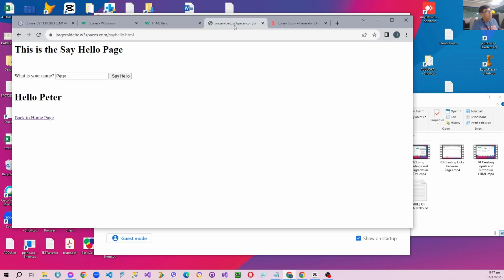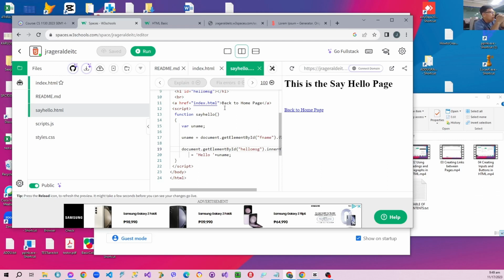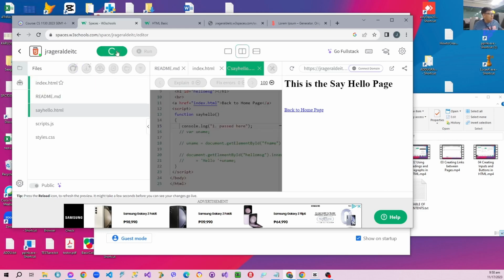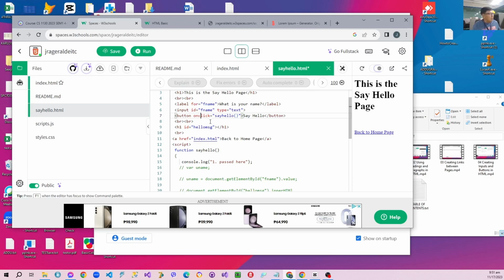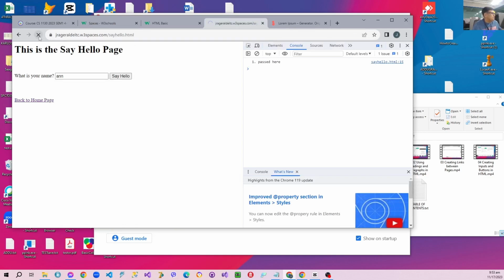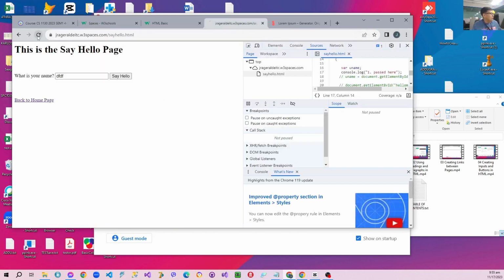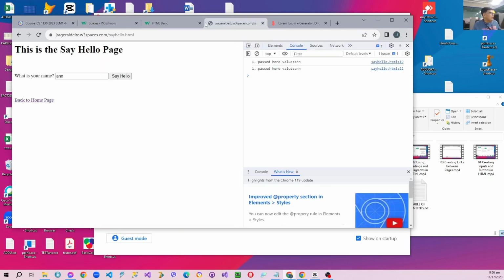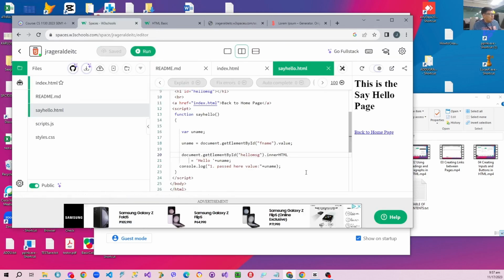06 Debugging HTML and Javascript using the Browsers Console